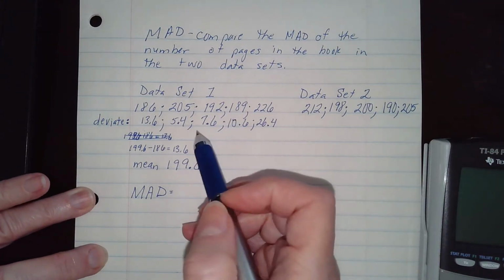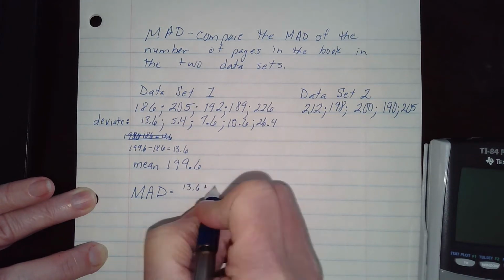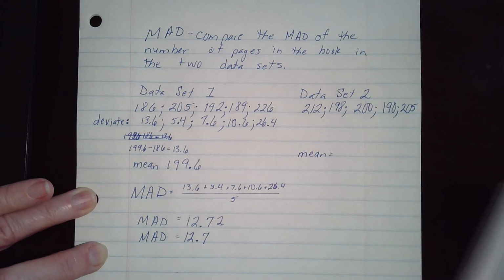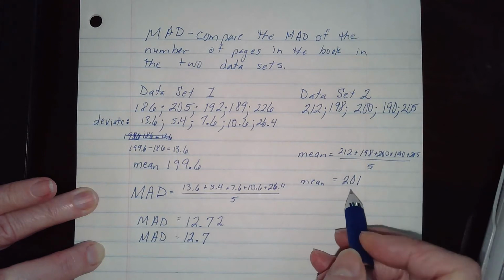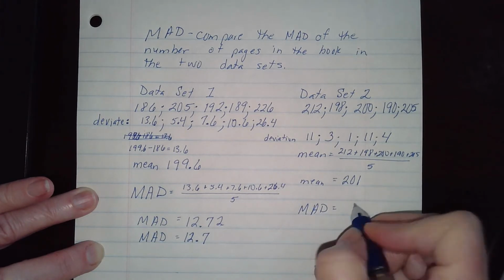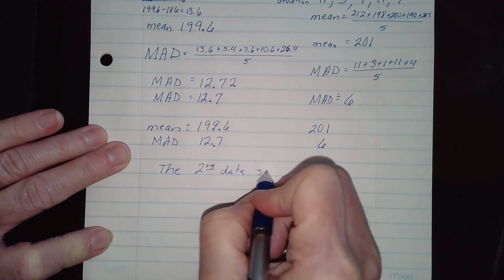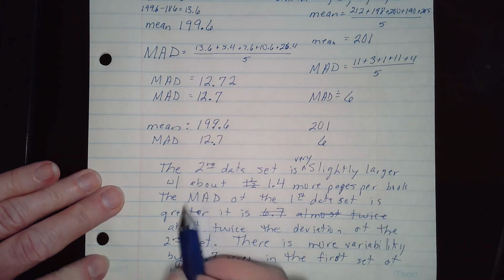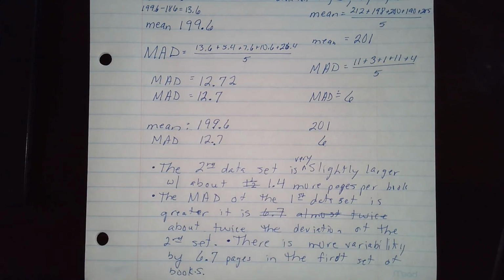Mean Absolute Deviation Comparison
MAD